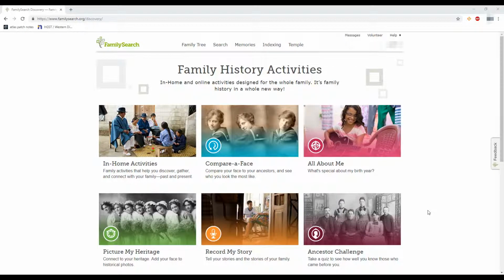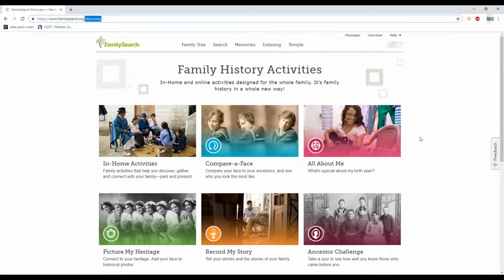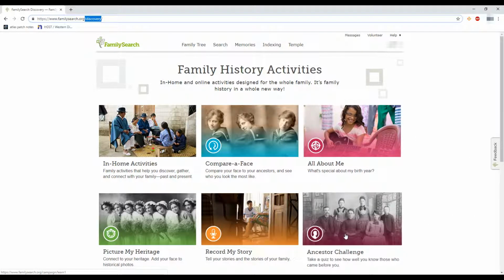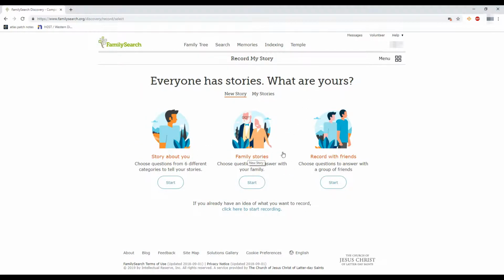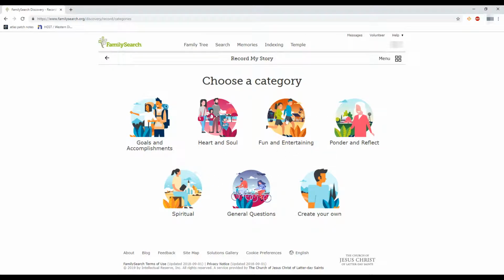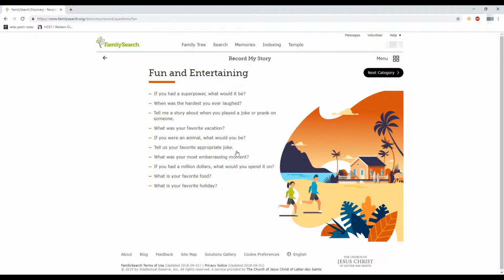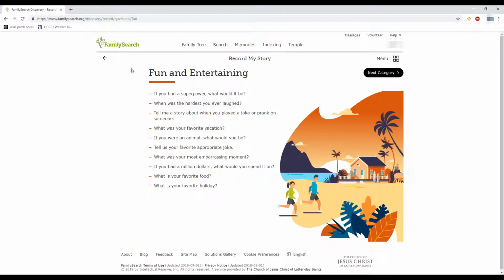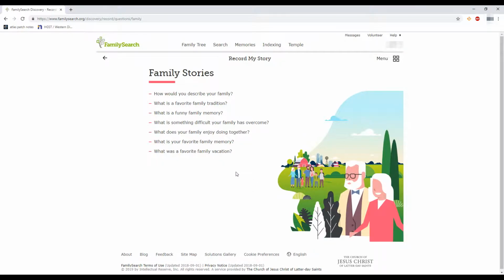FamilySearch Discovery: Record My Story